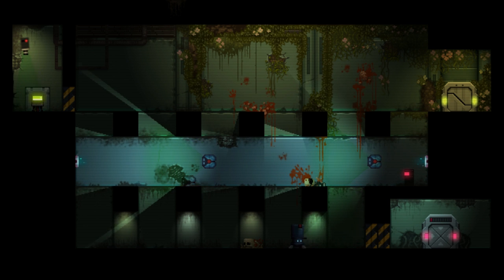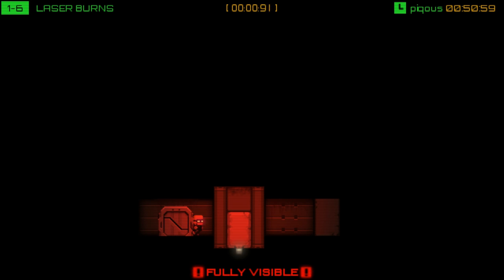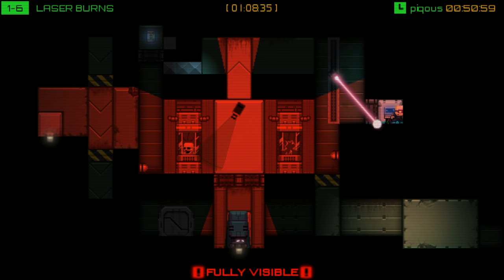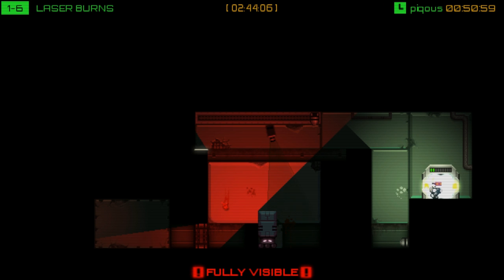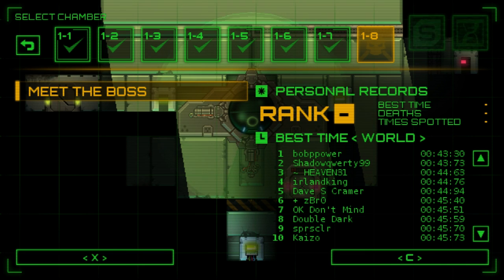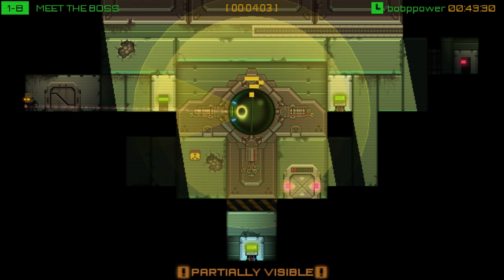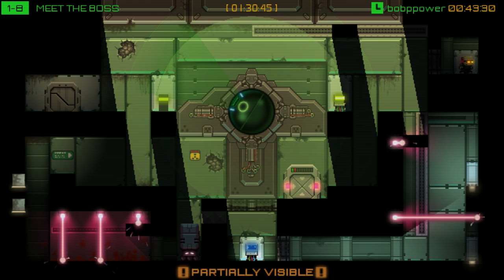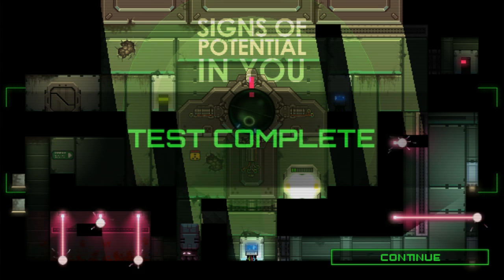Sjindie Games - Stealth Bastard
Indie game! Tonight we take a look at this stealth puzzle game!

Stealth games are awesome. Hiding from The Man, skulking in shadows, the thrill of unseen infiltration. But why do they have to be so... slow?

Big thanks to Curve Studios for their help and support!